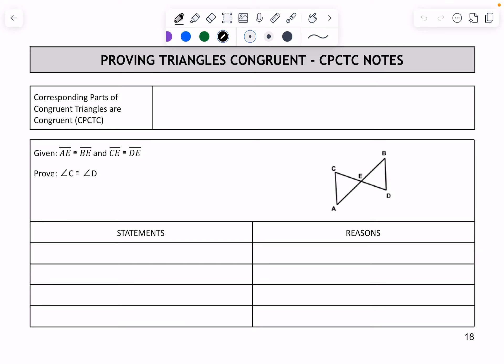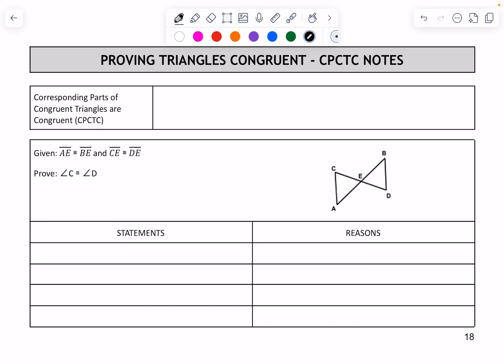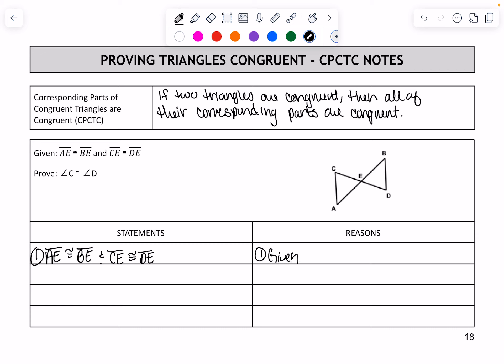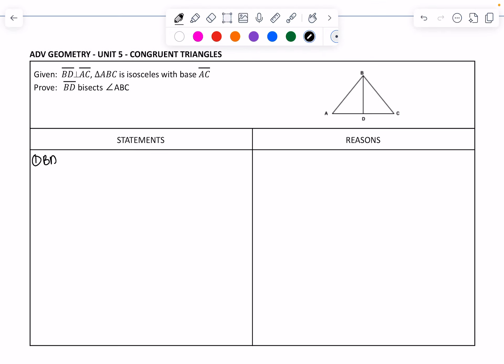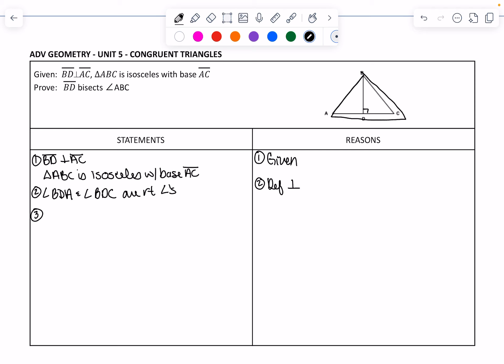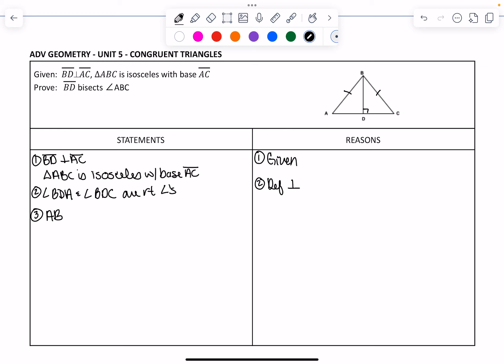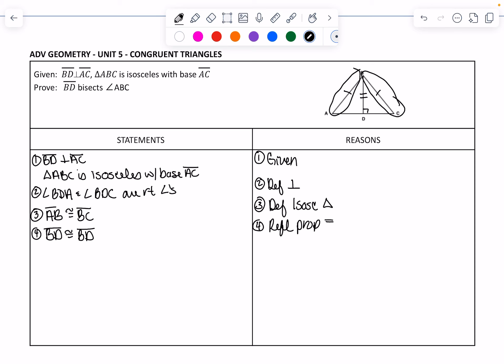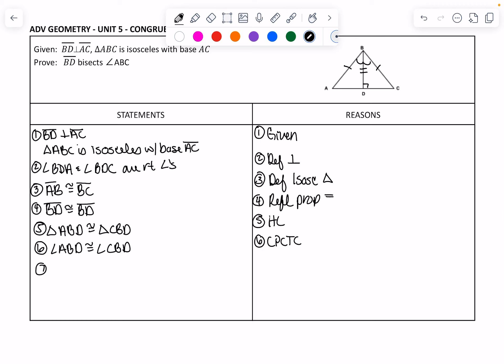ADV Congruent Triangles - CPCTC Notes